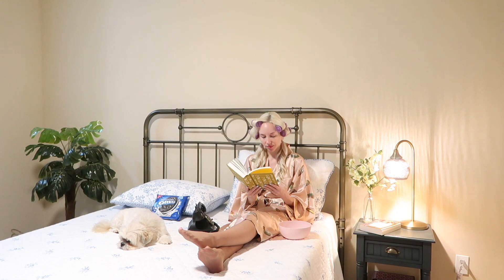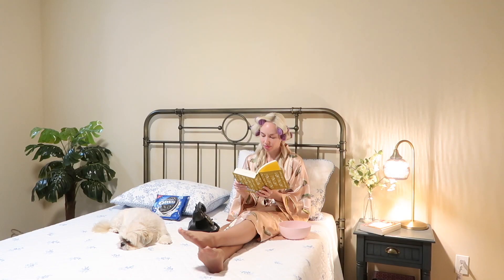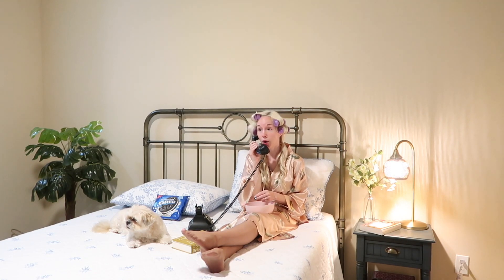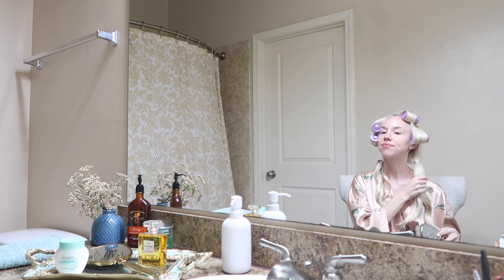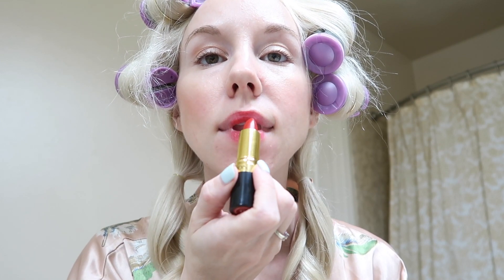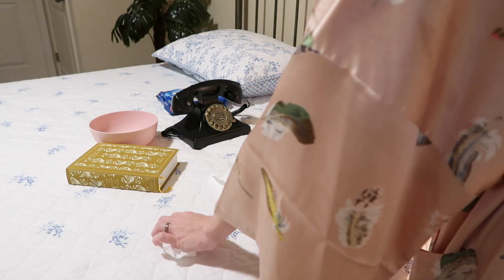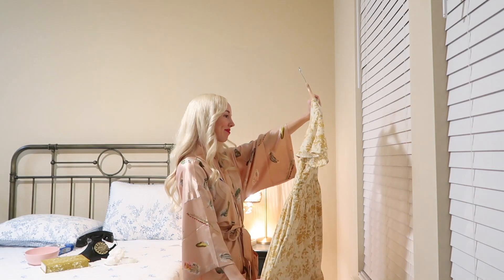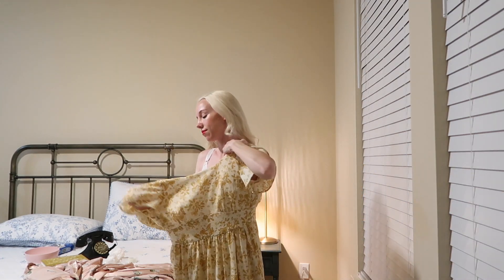Getting dressed in the 1940's for a night out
- In this video, I will be sharing with you my getting dressed in the 1940's for a night out! I absolutely love the 1940's! I love the fashion, the makeup, that beautiful red lipstick, and more! This video is not entirely historically accurate as I am still working on my collection of 1940's items along with learning how to do my hair as the women did back in the 1940's but it was a fun video to make so I hope it at least brings you some fun entertainment.

Bailey Jean
Windermere, Florida 34786

Camera Gear I use:
Canon Powershot G7 X Mark II
Mini Tripod
SD Card
Canon EOS RP
SD Card
Tall Tripod

Accessories used in this video:
Red Lipstick
Vintage Telephone
Jane Austen Classic book Set
Blue Night Stand
Hair Roller Set
Mary Jane Style Shoes in brown